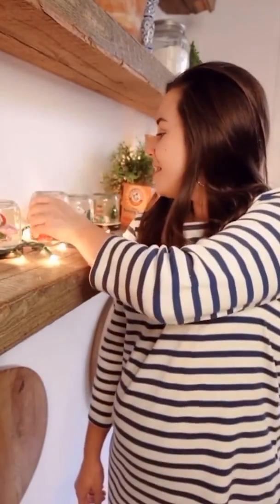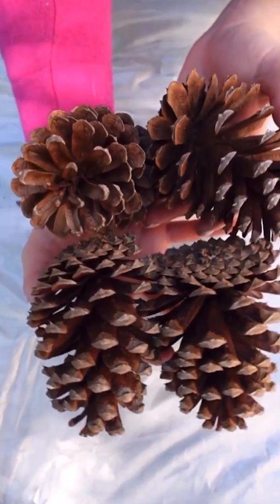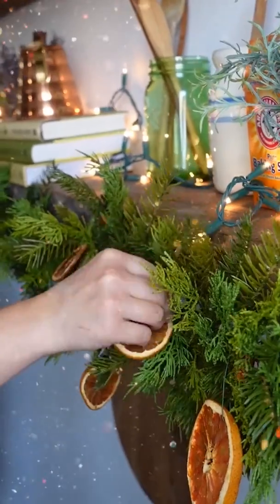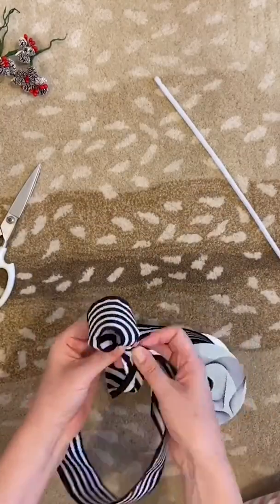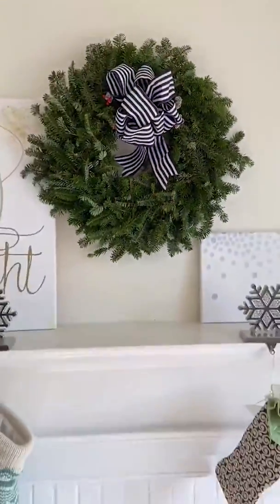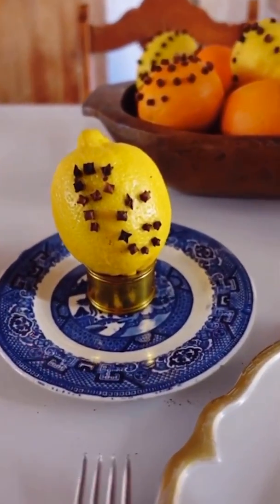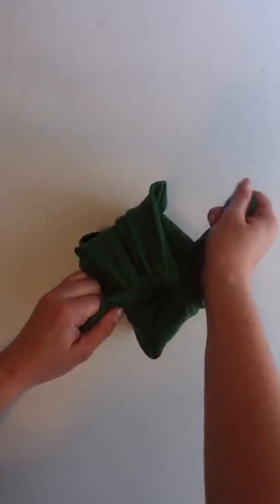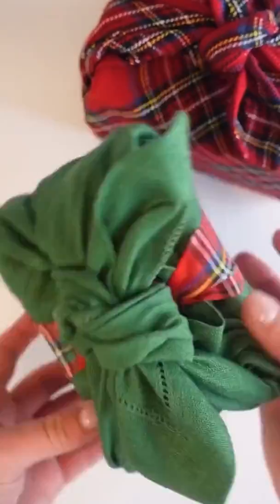9 Easy & Affordable Holiday DIYs To Deck The Halls On A Dime | TikTok Compilation | Southern Living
The holiday season has arrived and these 9 easy & affordable holiday DIYs will help you deck the halls on a dime! These TikTok tips and tricks for festive holiday decor will show you why the dollar store is your secret weapon. Make your own snow globes, spray paint pine cones for colorful tiny Christmas trees, and create a dazzling centerpiece with wine glasses, plastic ornaments, and a hot glue gun. Plus, learn two creative ways to wrap your gifts and a whole lot more.

9 Easy & Affordable Holiday DIYs to Deck the Halls on a Dime | TikTok Compilation | Southern Living